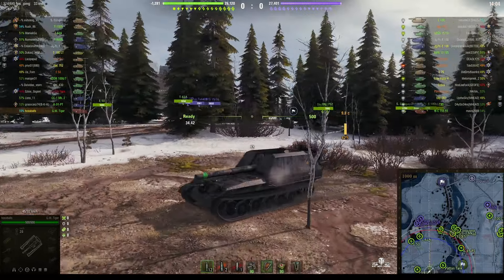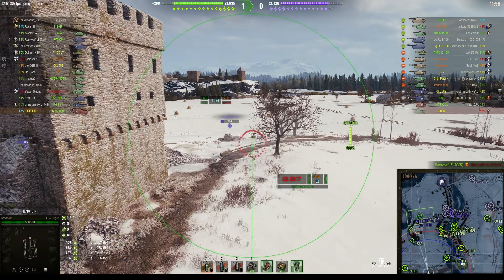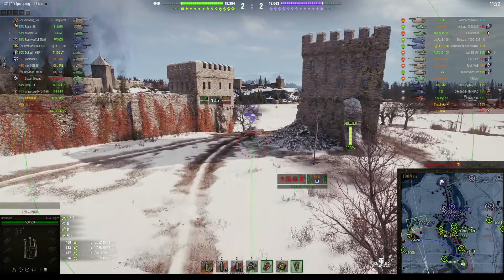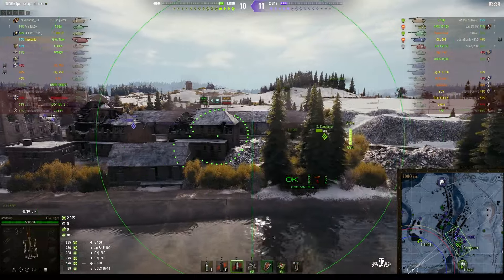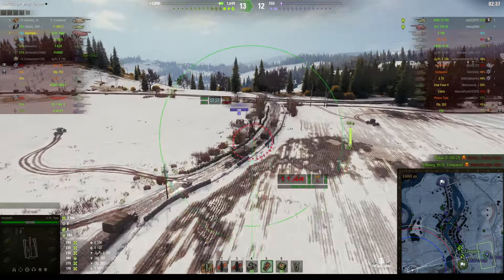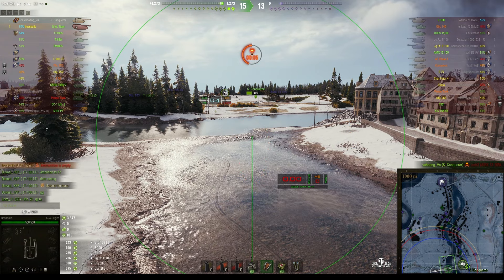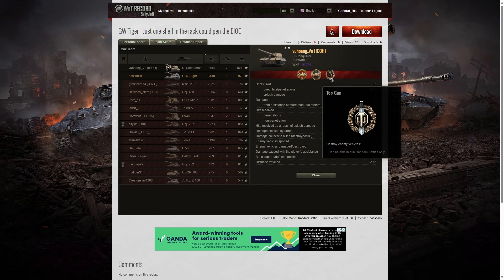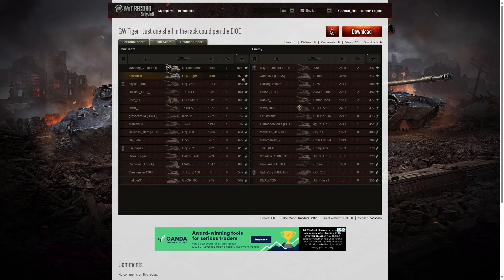GW Tiger - hossballs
This replay is from 22 December 2023 on Erlenberg. The player was hossballs in the GW Tiger.

Video Contents
00:00 Intro
00:22 Battle
13:52 Results
18:27 Outro